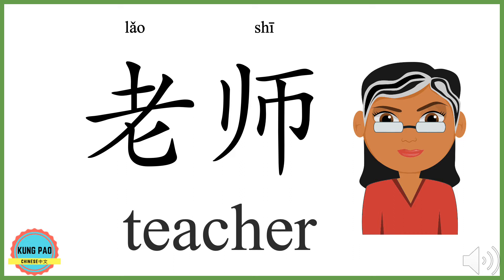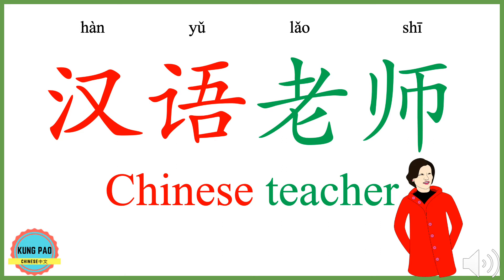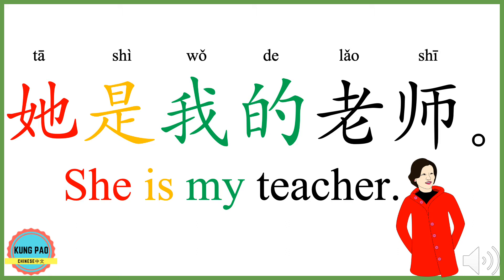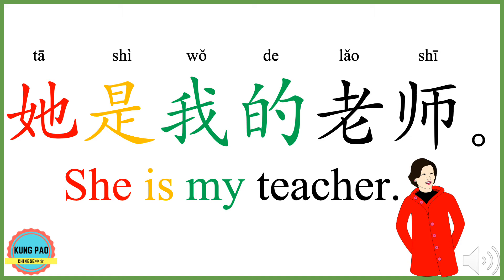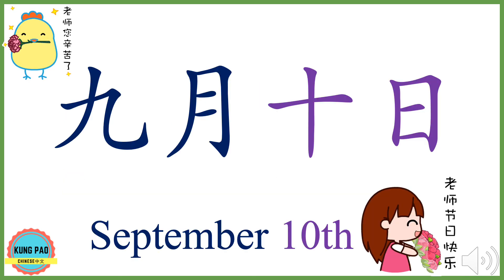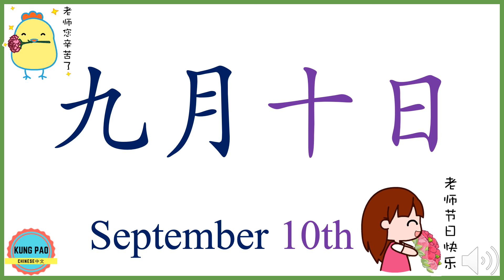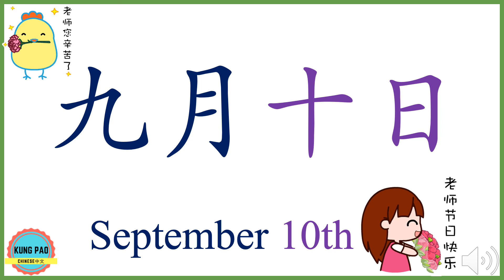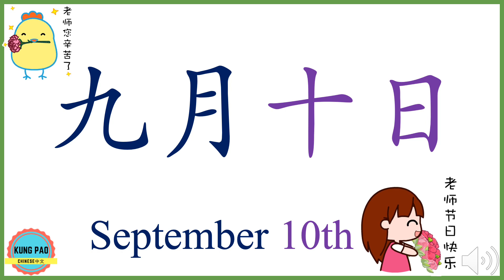How to say "teacher" in Chinese?